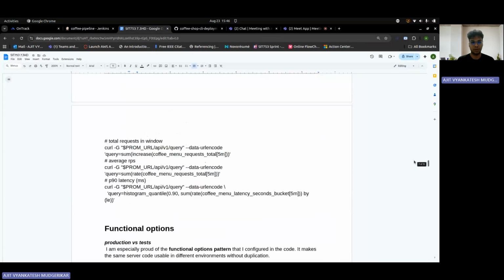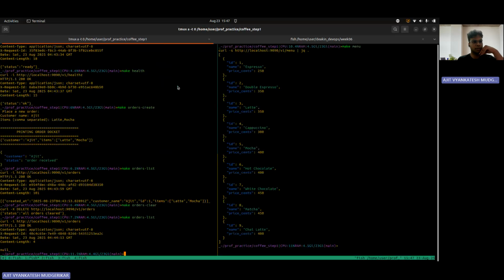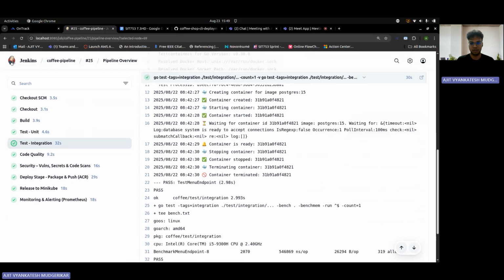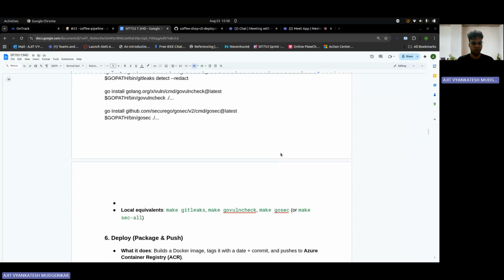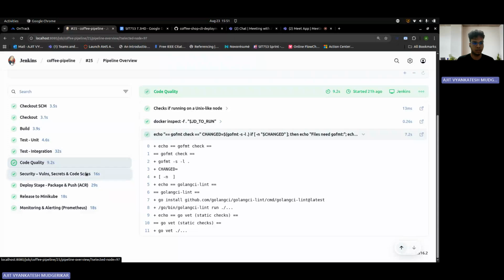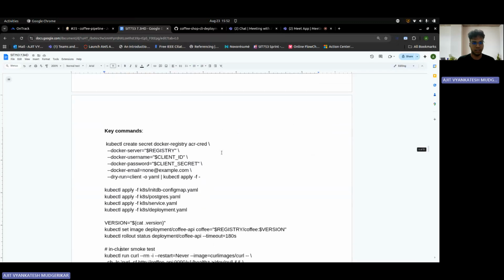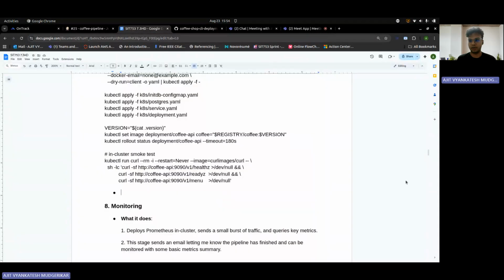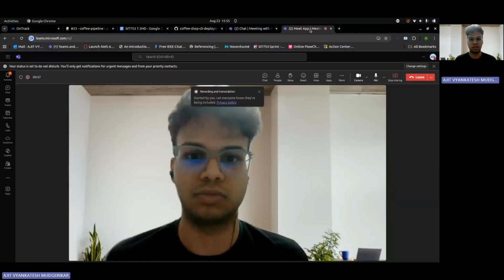Sit753 7.3 HD Task